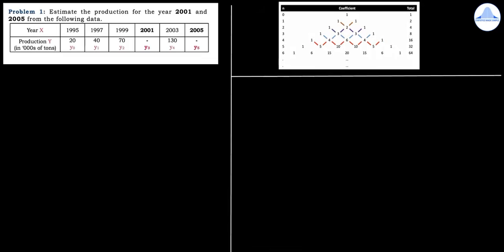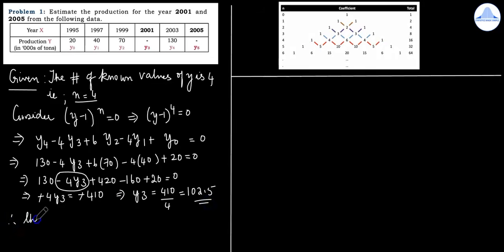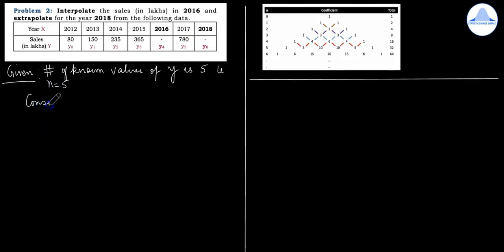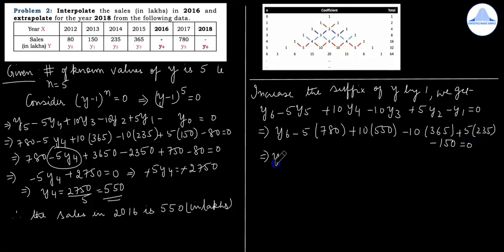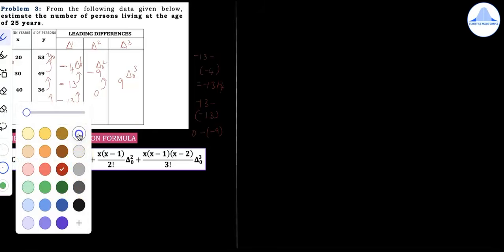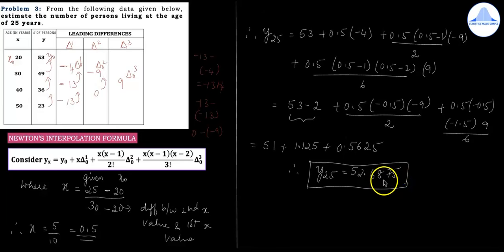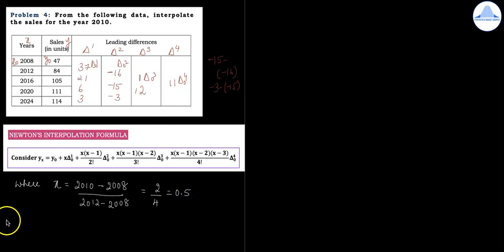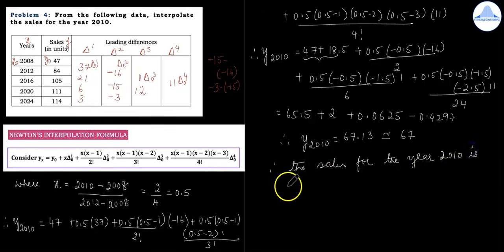II PUC STATISTICS- QUESTION # 26 - INTERPOLATION & EXTRAPOLATION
n this video , I have solved important probable questions onINTERPOLATION & EXTRAPOLATION  in question # 26  as a 5 marker.
 I have solved problems using the binomial expansion method and Newton's interpolation formula.

Please refer to my playlist on index numbers s as well to learn all other concepts.